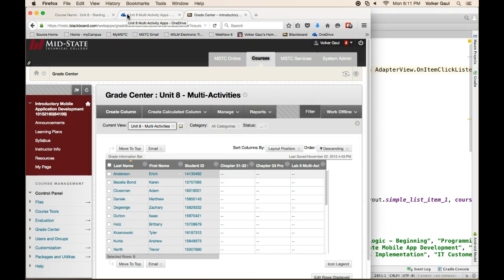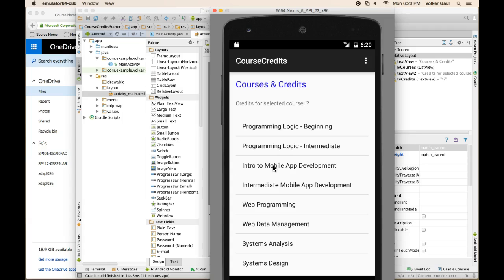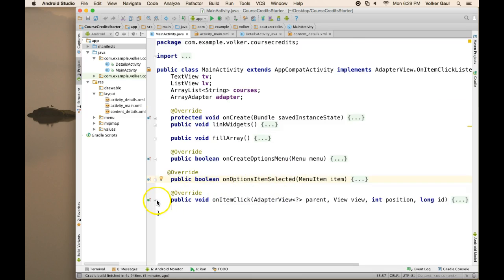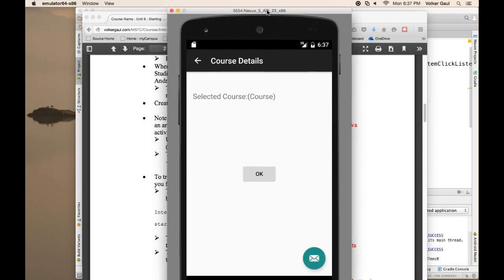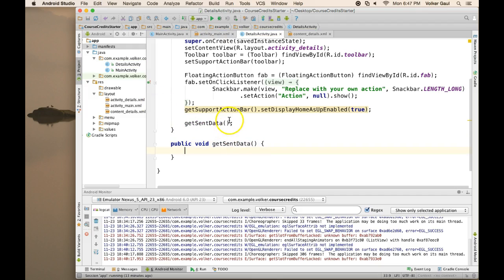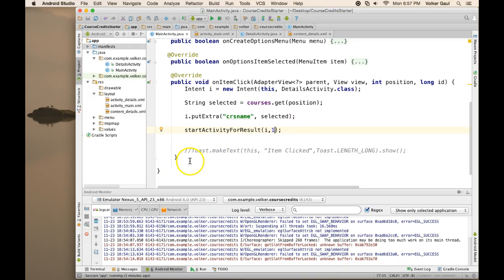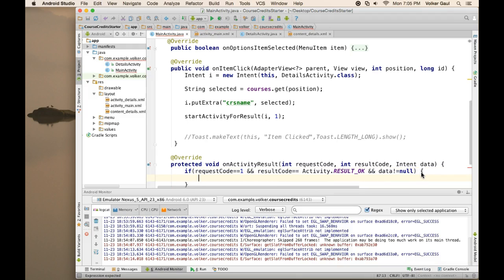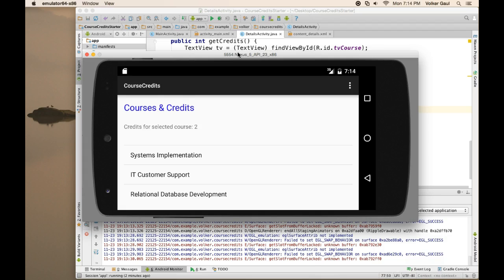an8.1 Multi-Activities, send data to, get data from